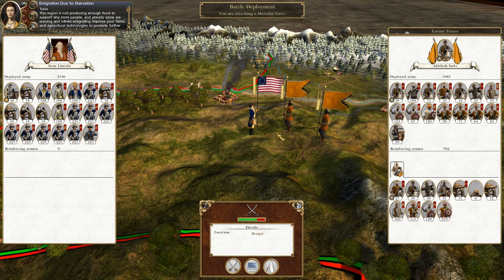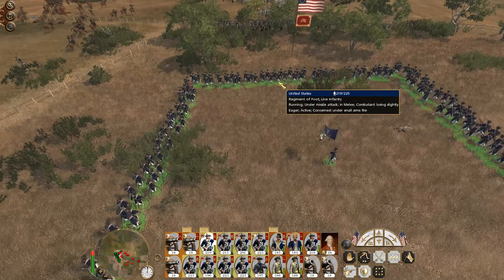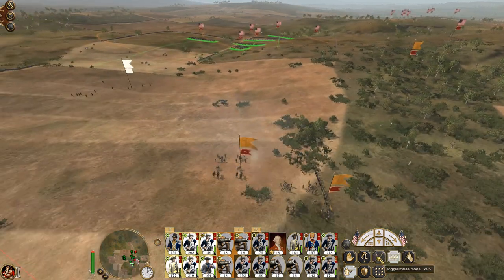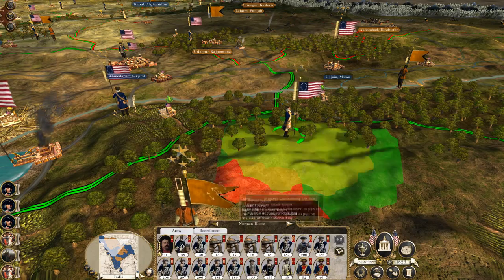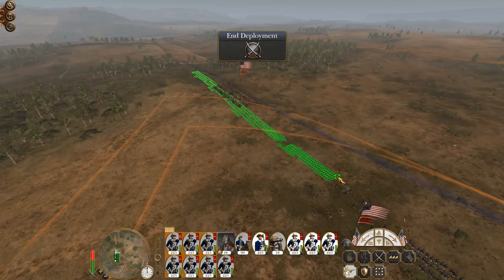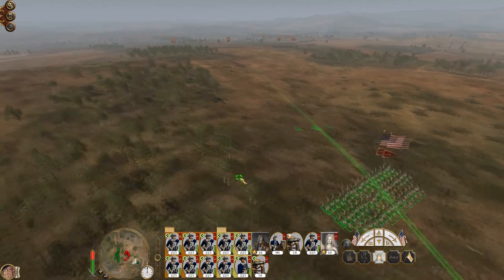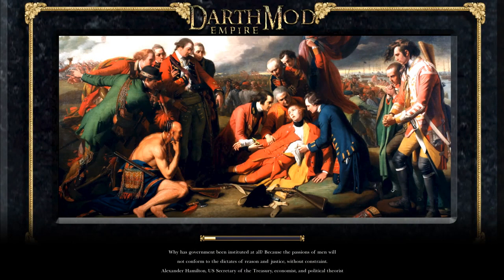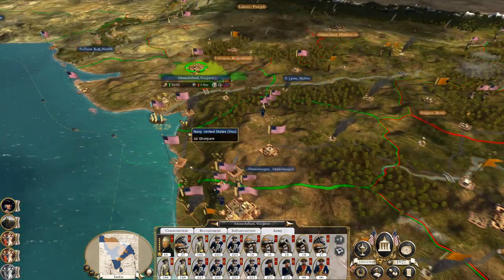Let's Play Empire Total War: DM - United States #135 - Keeping Up The Pressure!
Hey guys, welcome to the next episode of my Empire Total War Lets Play as the United States - in this episode we fight the Marathas in the east and the south, keeping up the pressure!